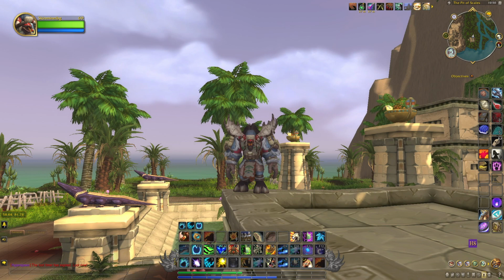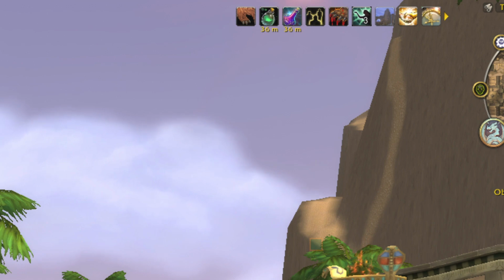Don't Waste Your Time with this Popular Old Farm - World of Warcraft Dragonflight Gold Making Guide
This is one of my old favorites

This is an easy beginner solo World of Warcraft Shadowlands gold farm.

Welcome to my World of Warcraft gold making series:  Should You Farm It?  In this series I will be running various gold farms and reporting back with my findings and opinions so you can decide, should you farm it?  Have you ever thought to yourself that you really wanted to start farming WoW gold but you did not know where to start?  Are you constantly asking what is the best way to make WoW gold?  This World of Warcraft gold making guide series is for you!

What is World of Warcraft?
In World of Warcraft, you play a powerful hero who fights towering monsters, delves perilous dungeons, defends the world of Azeroth against

Who Will You Become?
Be the hero you want to be. Will you fight as a hulking Tauren Warrior? Or perhaps an inventive Gnome Warlock? The choice is yours—but first, you must pick a side.

Fellowship forged in epic adventure

Through your adventures, you’ll meet others who make Azeroth their home. WoW houses many communities who forge long-lasting bonds of friendship. Whether it’s with a trusted partner at your side, your crew at your back, or a rival in front of you, the spirit of the game brings people together. It’s more than a game… it’s a lifestyle. Join us!